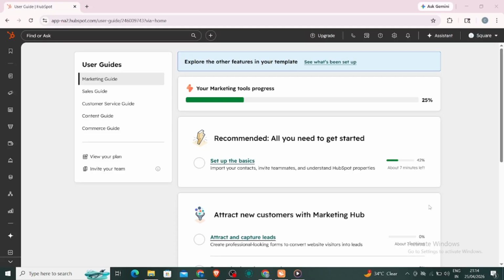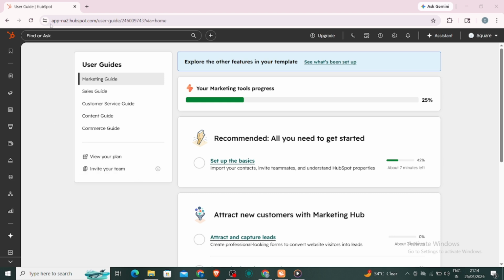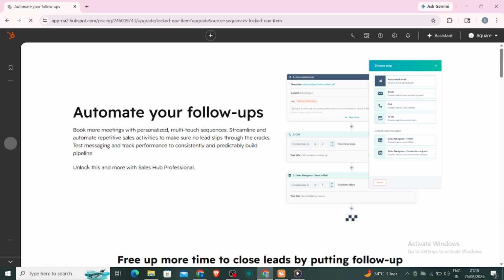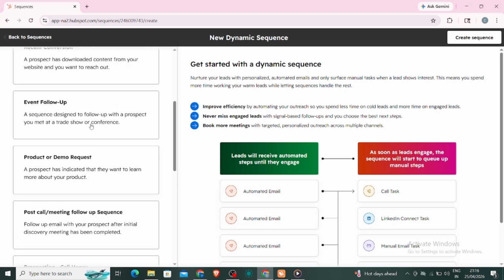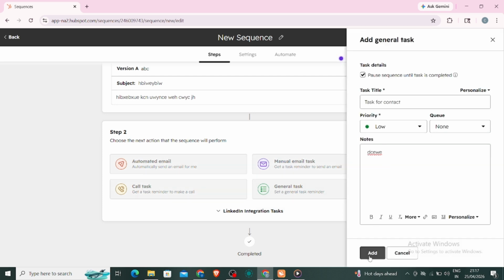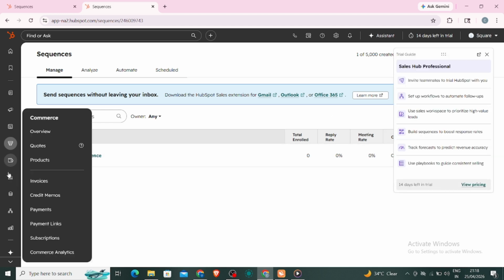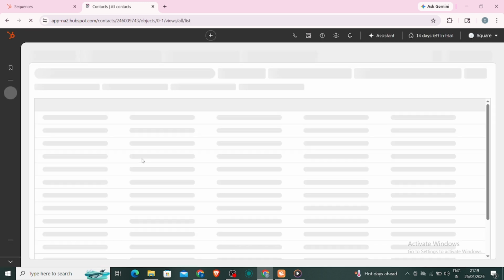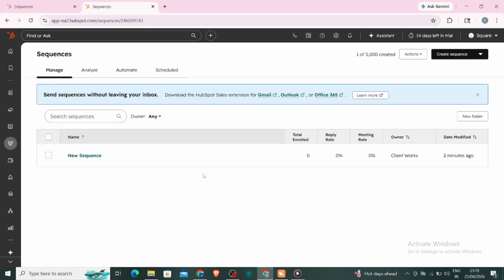How to Use HubSpot Sequences (2026 Step-by-Step Beginner Tutorial)